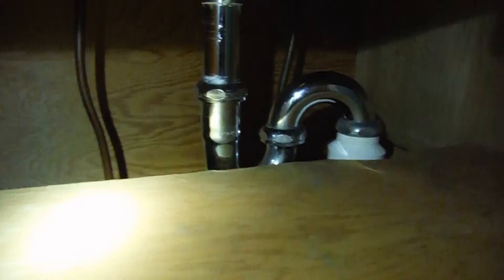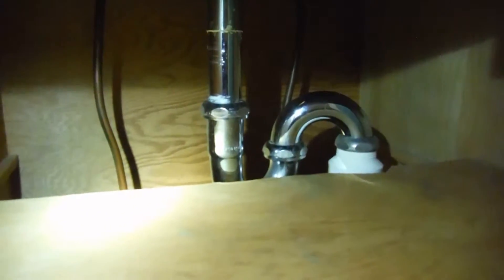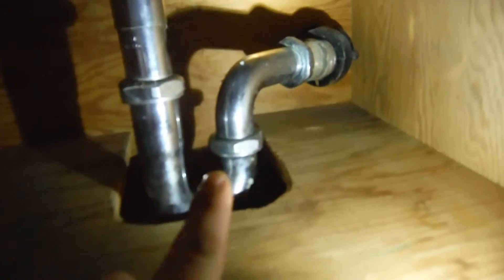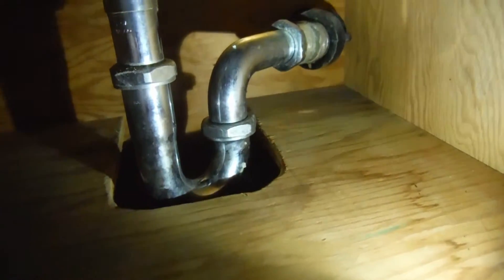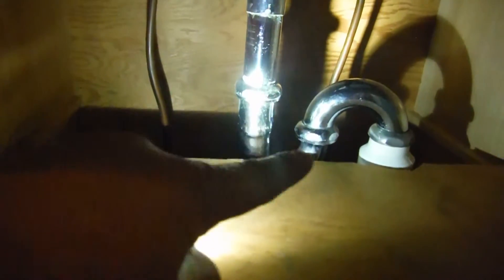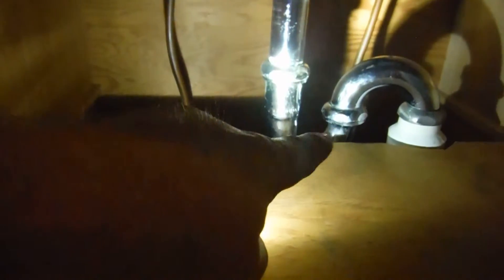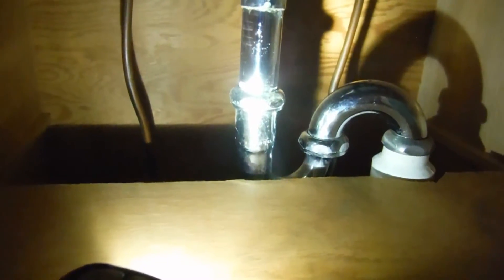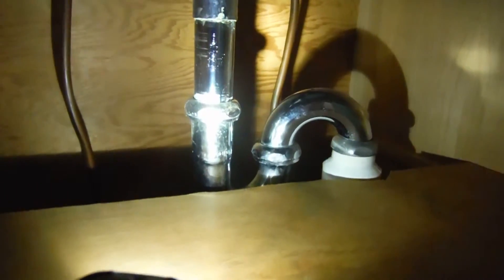What is an S-Trap?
- While at a Concord, NC inspection Patrick Waddell finds an illegal S-trap. We don't see many of these, but people are always asking what they are when we do so here is a quick write up and video. Basically a drain has a P-Trap on it. This trap allows water to stay filled across the U portion of the trap after you use a sink, tub, washer, ect. This trapped water prevents waste gases from going up the pipe and back into the house. When you place two P-Traps back to back they form what is called an S-Trap. This second U actually sucks the first trap try and therefore the up-side-down U drains down the waste pipe. This leaves no water in the first trap allowing waste gases back into the house. I have been into homes that smell like a septic field in the bathroom and sometime the kitchen. This is typically the cause of it. It is a minor fix that is not costly. If you or someone you know are looking for a home inspection please call us, InspectingCharlotte.com, and schedule yours today.